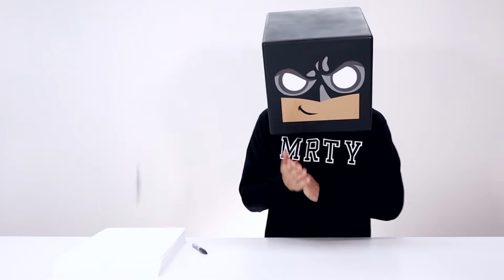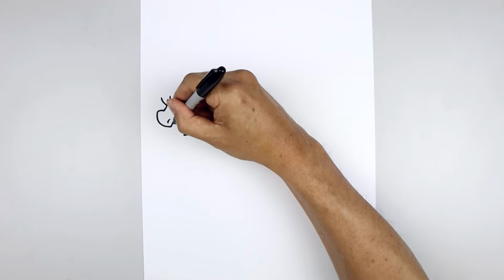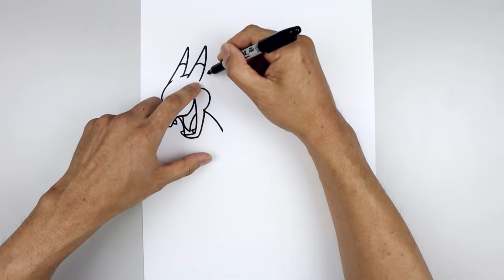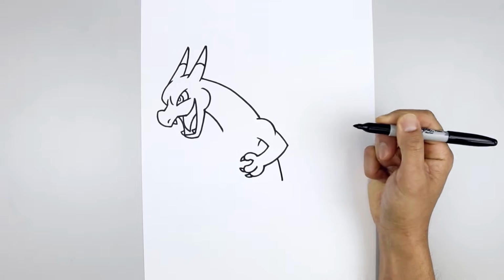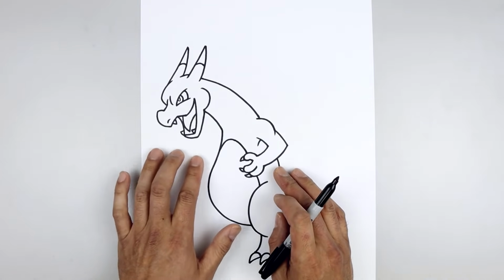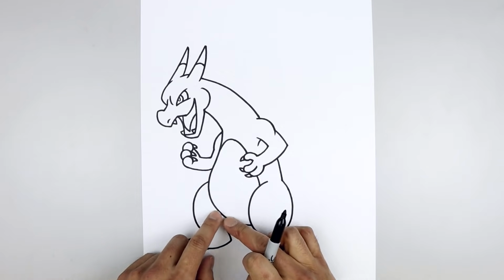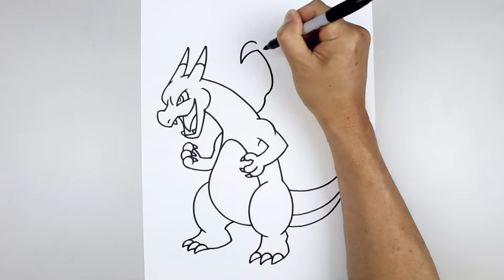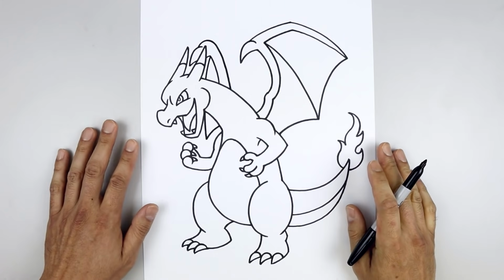How To Draw Pokemon | Charizard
Welcome to Cartooning Club, your go-to destination for all things drawing! Dive into our curated collection of art essentials and unleash your creativity with our handpicked supplies.

🎨 Paint Supplies 🎨
Embrace your inner artist with the Arteza Acrylic Paint Set and Meeden Tabletop Easel.

💻 Digital Illustration 💻
Elevate your digital artwork with the Wacom Cintiq 16 Drawing Tablet.

🎨 Artistic Tips & Techniques 🎨
Learn the secrets to impeccable drawings. Start with basic shapes and guides, refine with mid-level details, and bring your creations to life with shadows.

Explore even more tutorials on our XL Sketch, Junior, and Z channels.

Share your artwork and connect with fellow artists via email or Instagram @cartooningclub.

Whether you're a homeschooler, virtual learner, or art enthusiast, Cartooning Club offers thousands of tutorials for all ages and skill levels.

Help us continue to provide valuable content by sharing our channel with friends and tuning in for daily tutorials.
Don't just watch—become part of our vibrant artistic community!